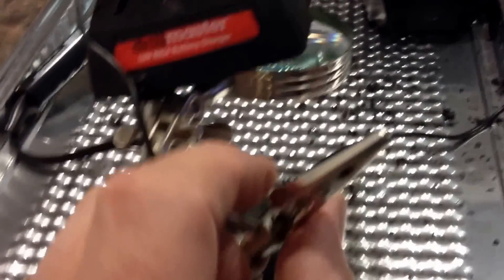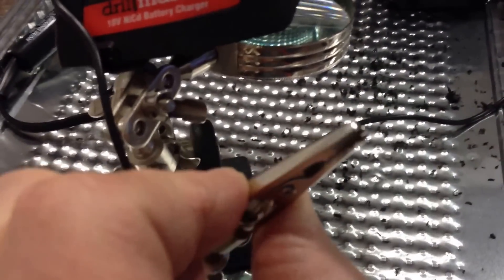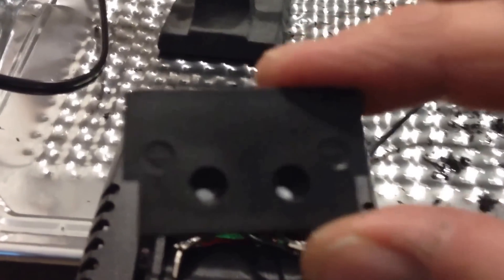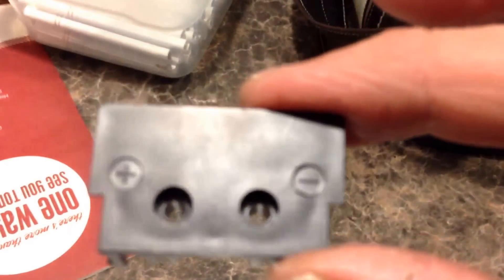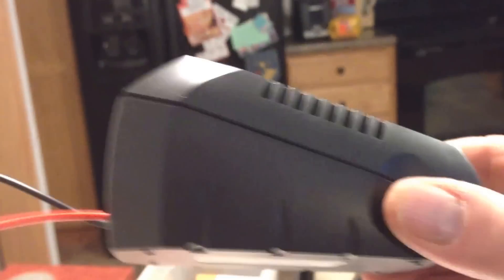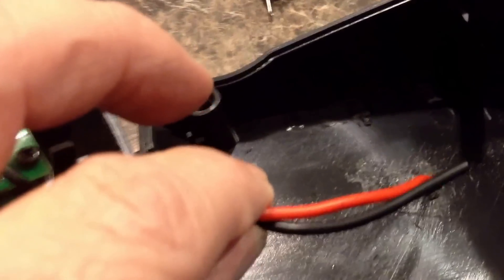Harbor freight 18 volt cordless drill how to change into handy power supply for 18 volt projects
Harbor freight 18 volt cordless drill how to change into handy power supply for 18 volt projects. Radio Shack coaxial plug. This battery is 18 volts but I do use it for testing and experimenting with some of my 12 volt cpu fans for short periods of time, it does not seem to hurt them. If you want to run 12 volt components you should buy a 12 volt battery and charger that could incorporate the connection as in this video.
As with any do-it-yourself project, unfamiliarity with the tools and process can be dangerous. This video should be construed as non expert, informational  advice. I, will not be held responsible for any injury or damage due to the misuse or misunderstanding of any DIY project or videos. By Watching or following anything in this video, you assume all risks associated with using the experimental information or advice given, with a full understanding that you, solely, are responsible for anything that may occur as a result of putting this information into action in any way, and regardless of your interpretation of the advice.